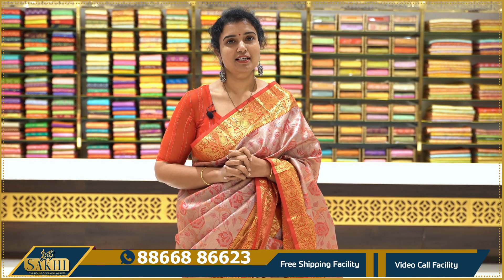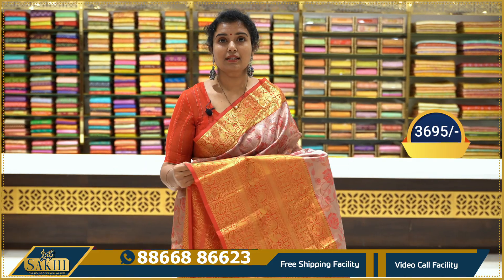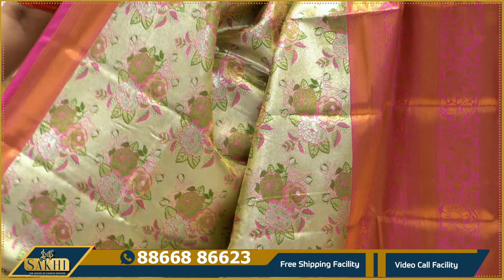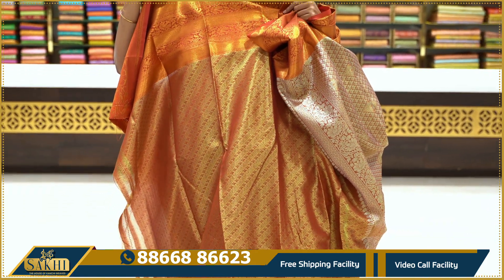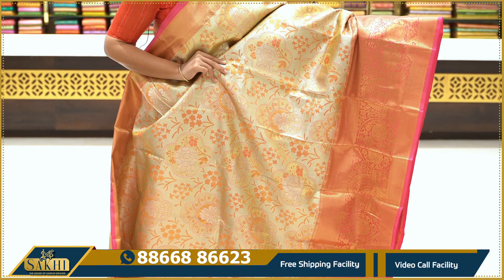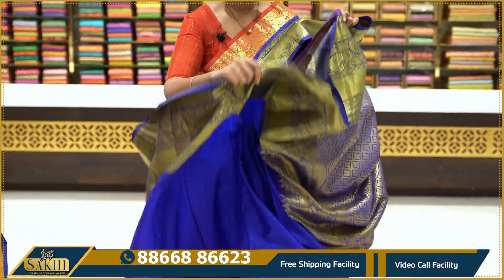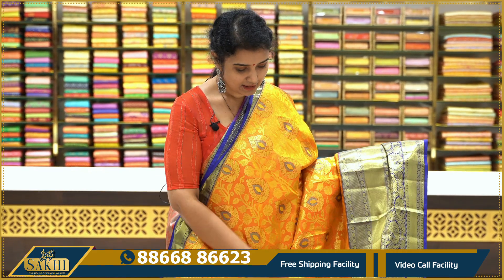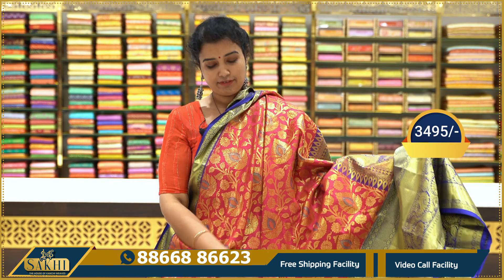Tissue Pattu Sarees Collection | Free Shipping | Video Call Facility |Sakhi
Sakhi
Patny Center
Secunderabad
500003